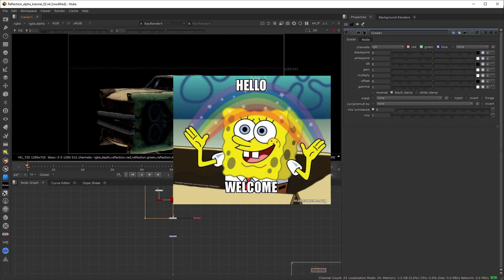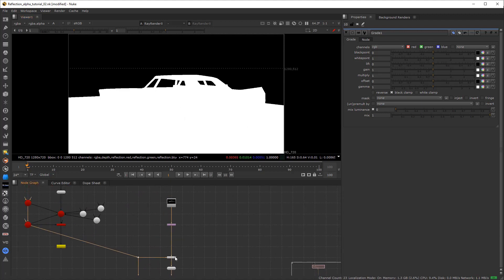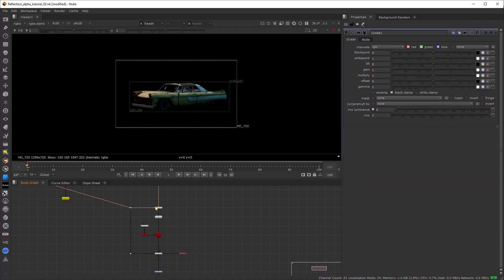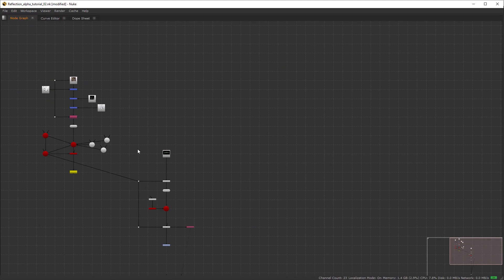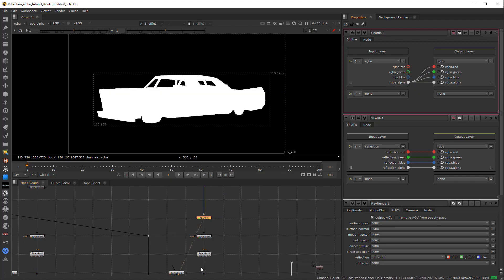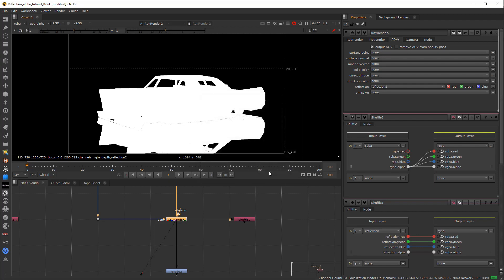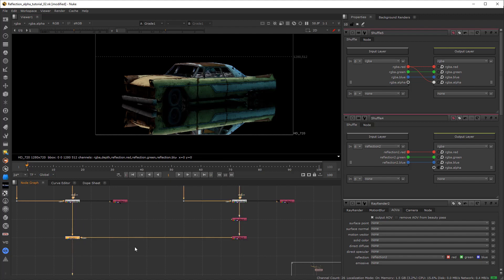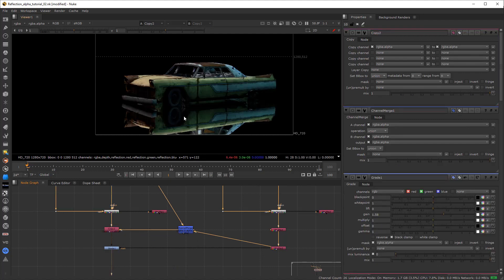How to get alpha for the reflection you have created in rey render - Beyond Sky 2023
hello Guys, here i'm coming with new Tutorial of "How to get alpha for the reflection you have created in rey render"
hope you find this video helpful =)
Pls share it others as well